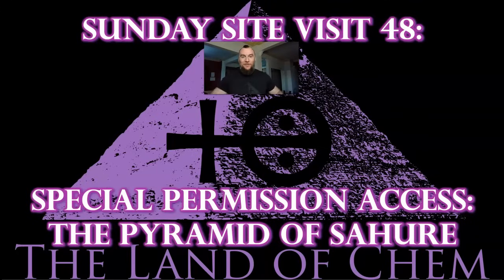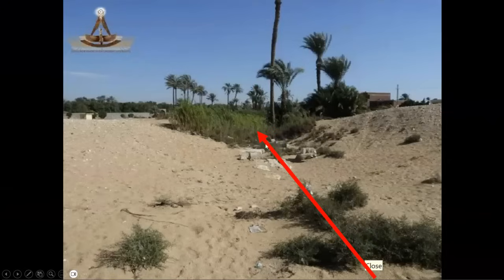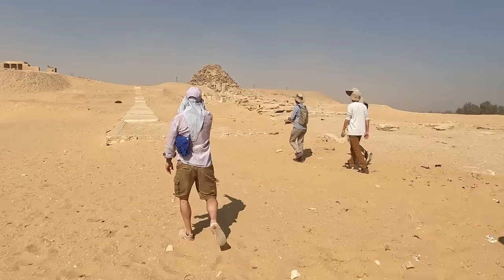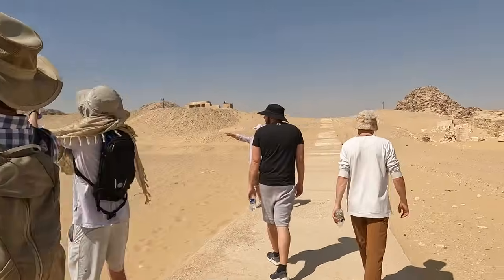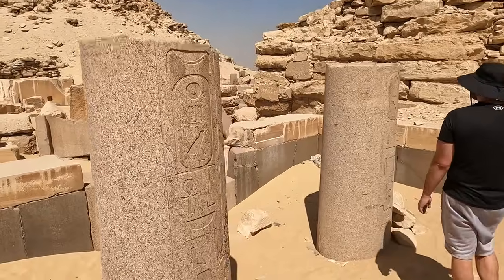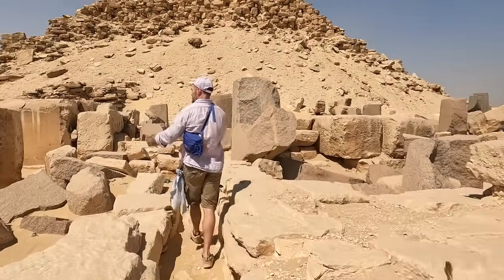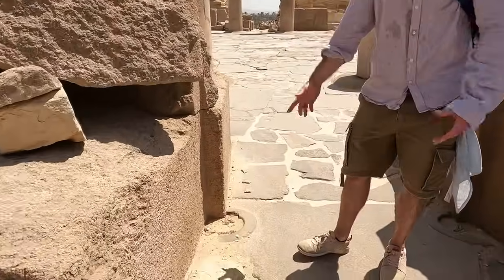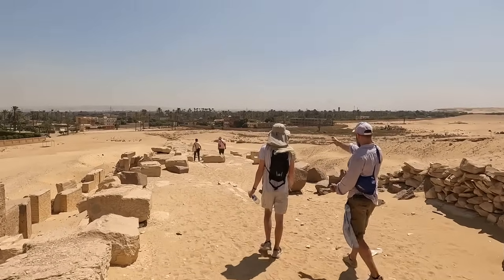Sunday Site Visit 48: ANCIENT EGYPT Special Permission Access - The Pyramid of Sahure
Ancient technology using physics and chemistry. Ancient technology of the Egyptian Pyramids using physics and chemistry. Secrets of a lost civilization. Mysteries of lost ancient technology from ancient Egypt. Ancient history, chemistry and physics. Lost technology of ancient Egypt. Ancient chemical engineering. The function and true purpose of the Egyptian Pyramids. Ancient Egypt secrets revealed. Chemistry technology of ancient Egypt. Esoteric symbols of ancient alchemy. Mysteries of ancient ascension technology.

In today's Sunday Site Visit, I take you along with me to explore the Pyramid and temples of Sahure during our private, special permission access into this off-limits site.